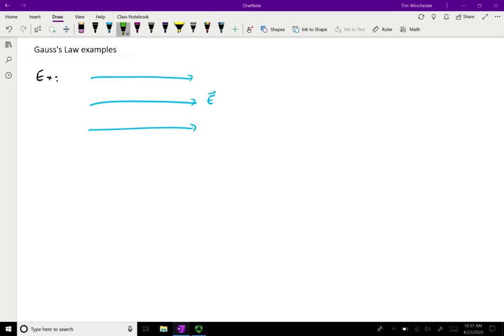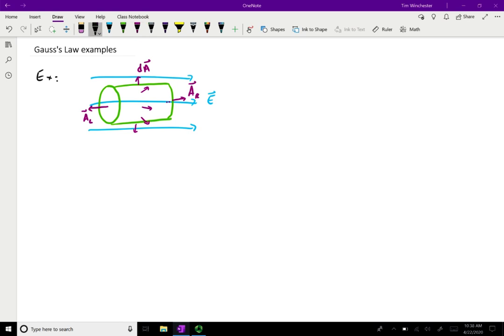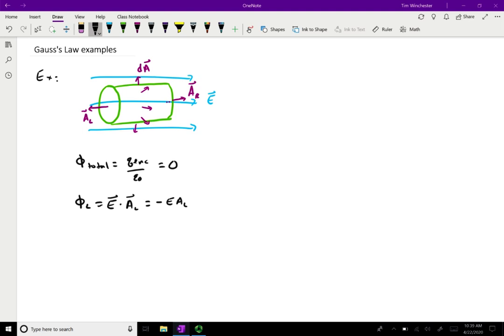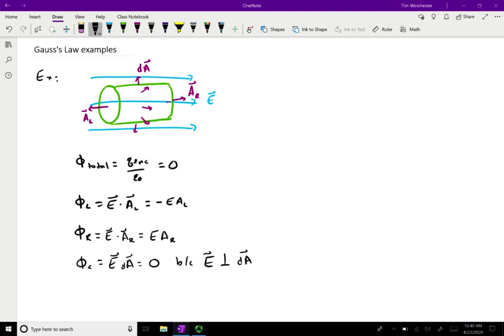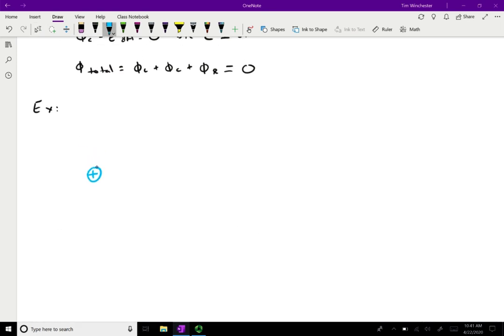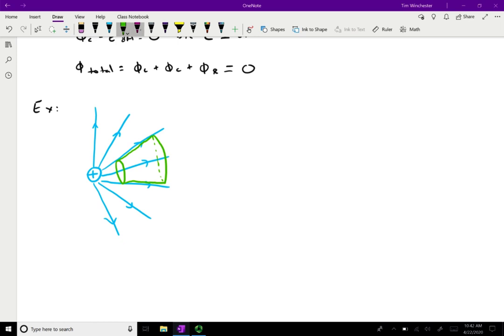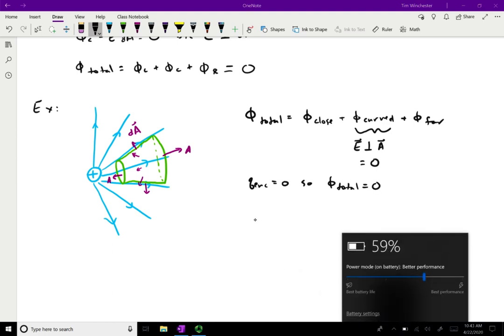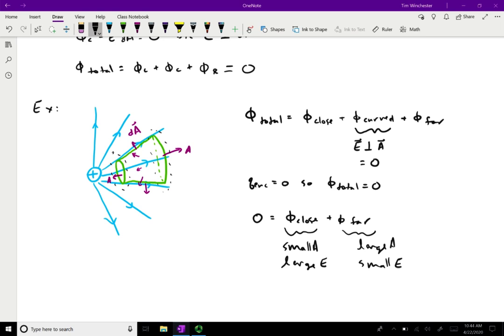Gauss's Law Examples